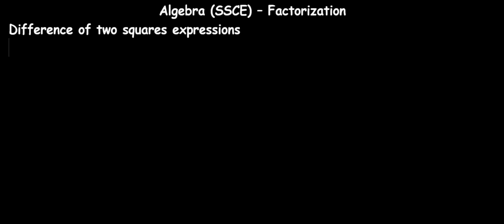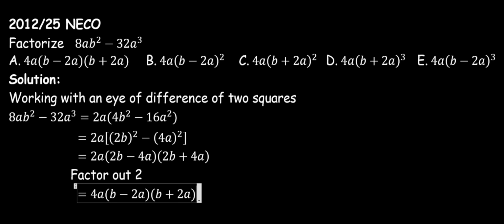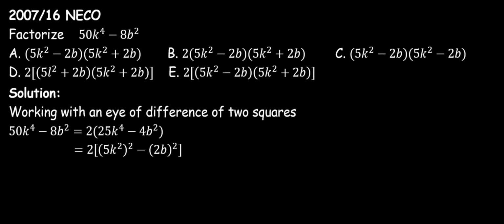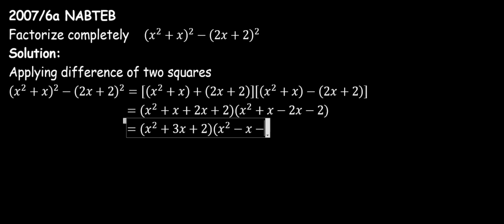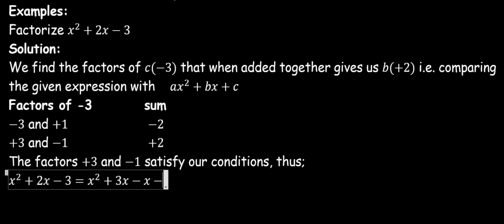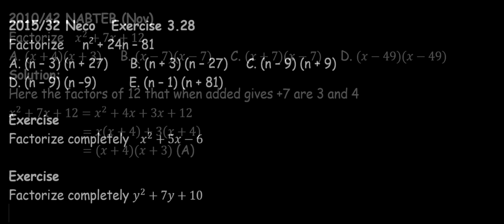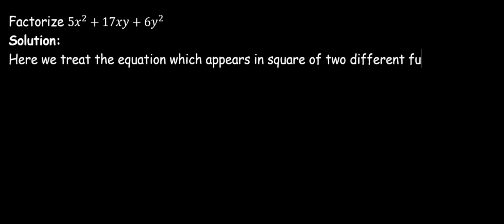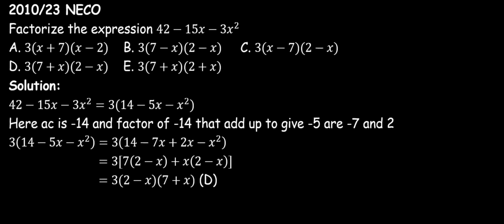Algebra SSCE (Part III)